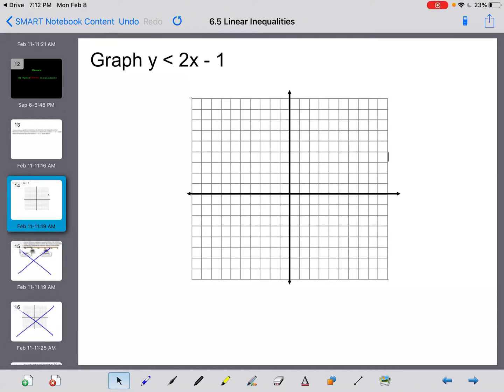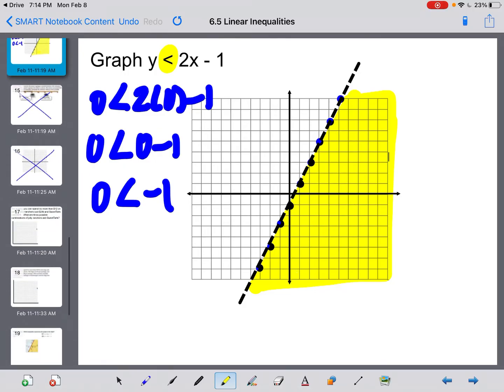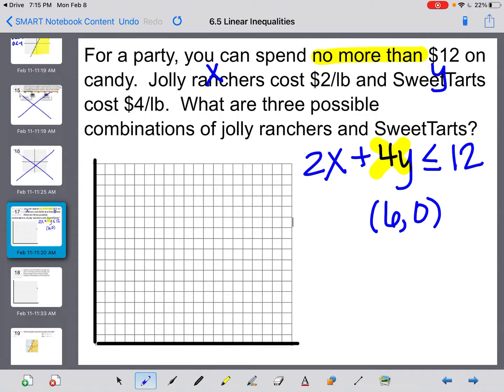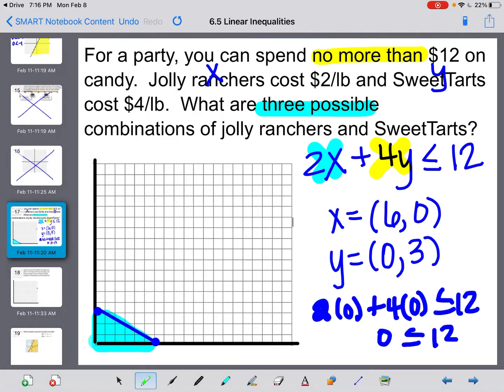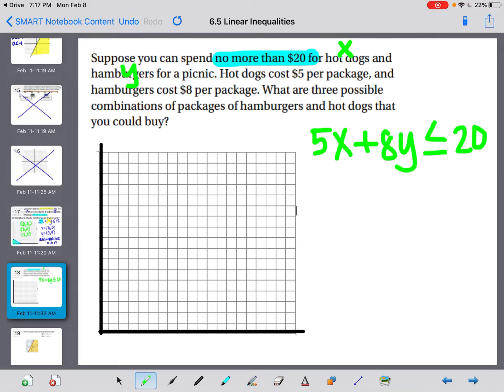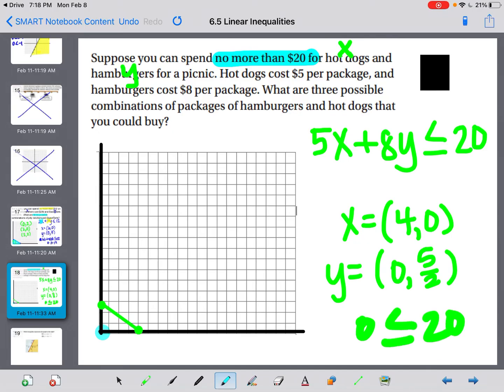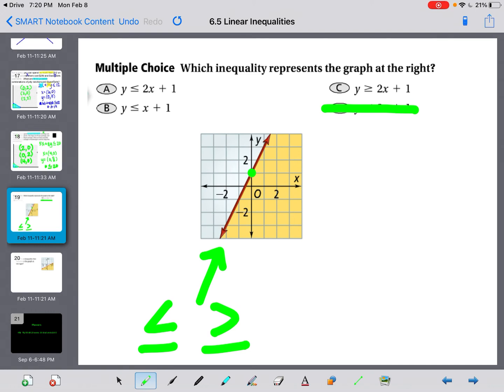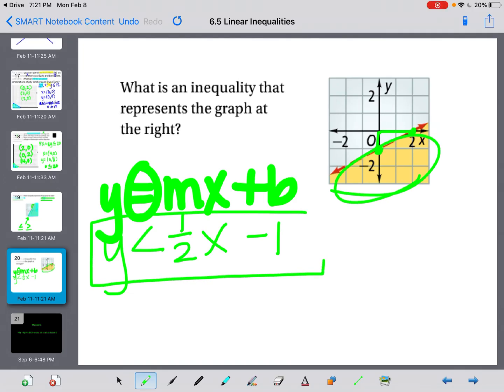6.5 Linear Inequalities (part 2)